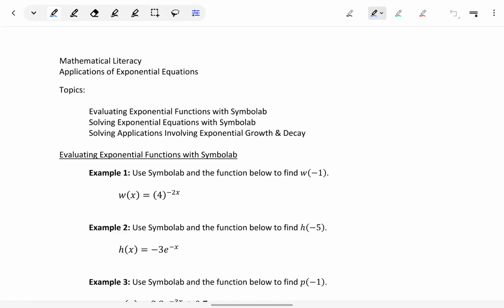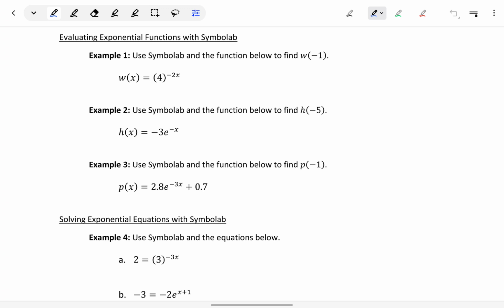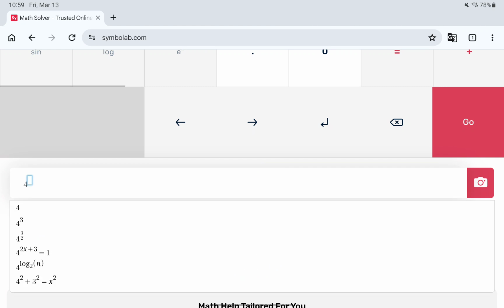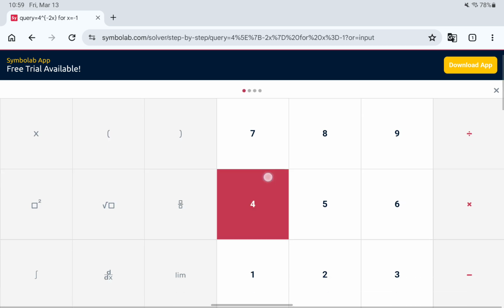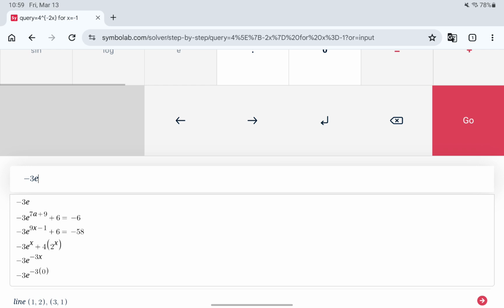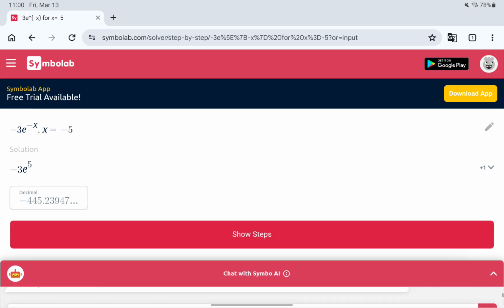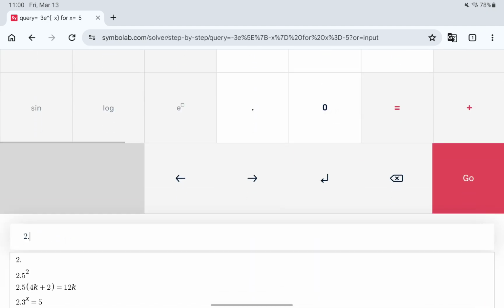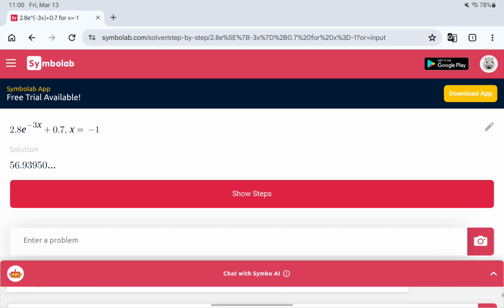Evaluating Exponential Functions with Symbolab